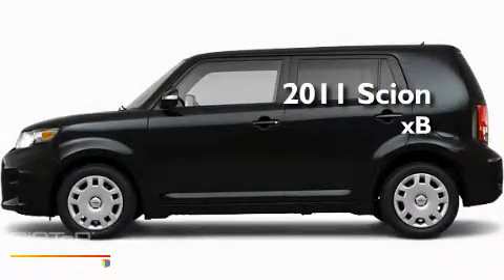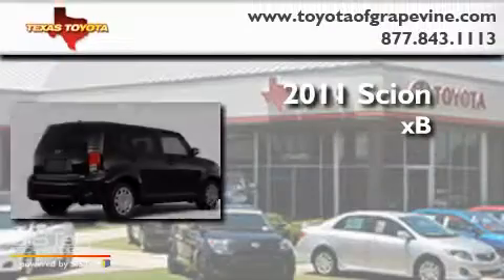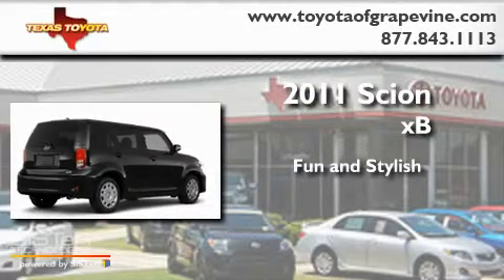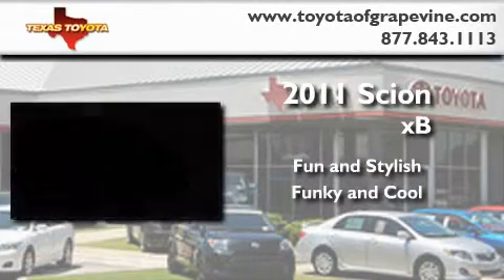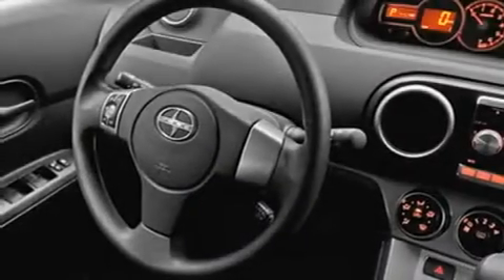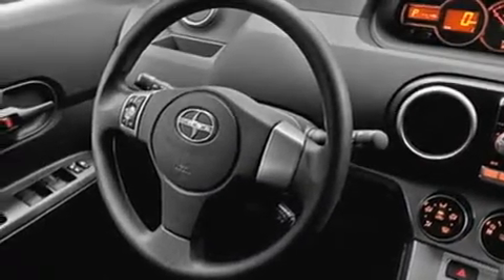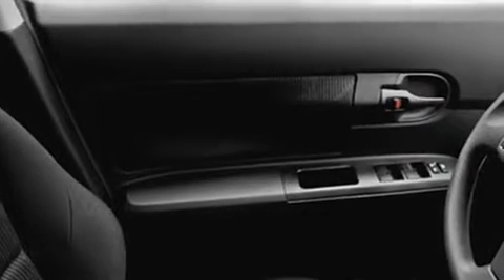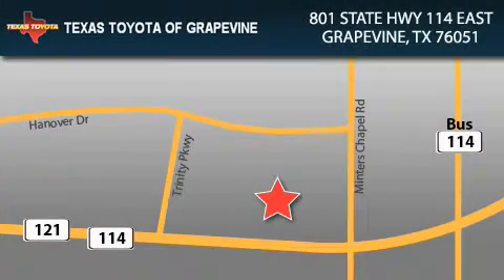2011 Scion xB Grapevine TX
Year : 2011

 Make : Scion

 Model : xB

 Engine : 2.4L 4 Cyl. Sequential Fuel Injection

 Trans . : Not Specified

 801 State Hwy 114 East

 2011 Scion xB Grapevine TX